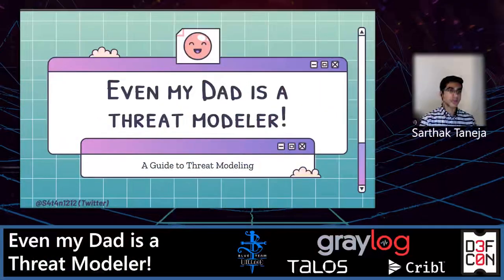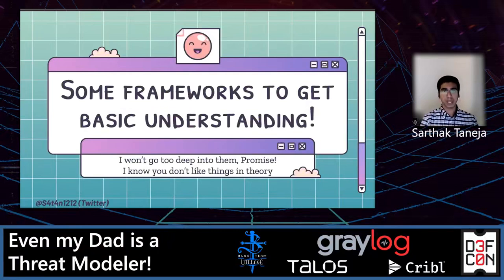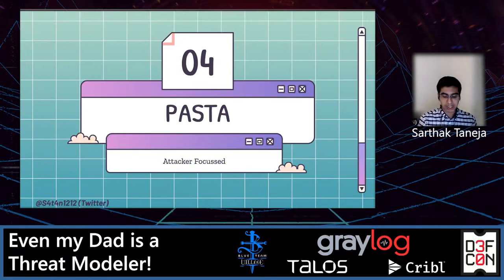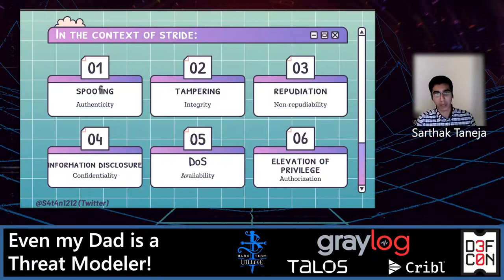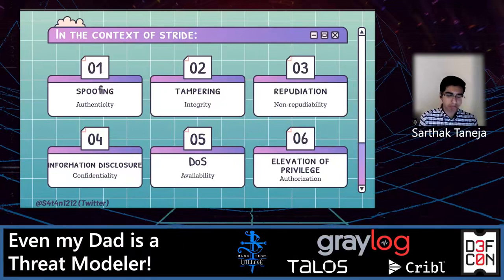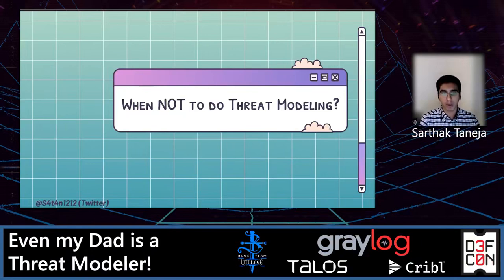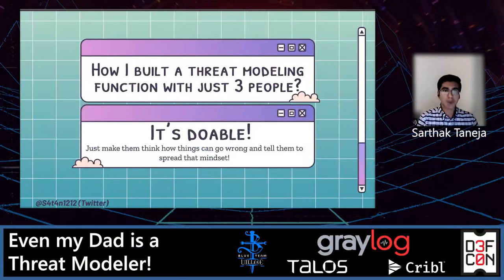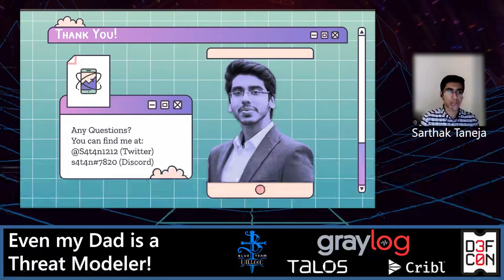DEF CON 30 Blue Team Village - Sarthak Tankja - Even my Dad is a Threat Modeler